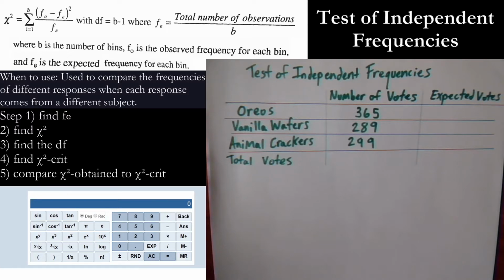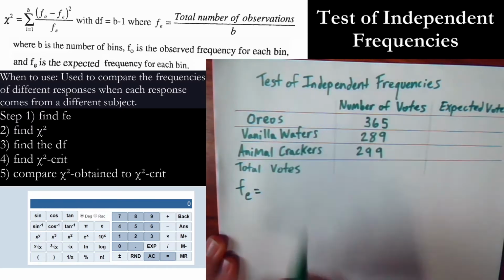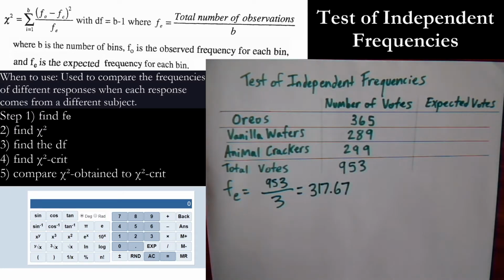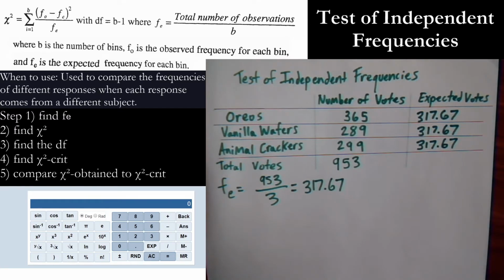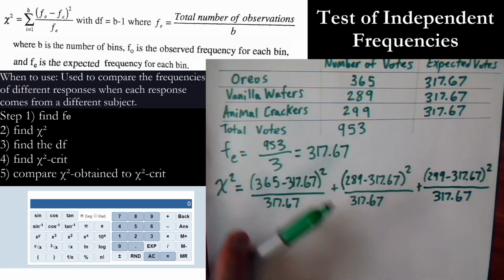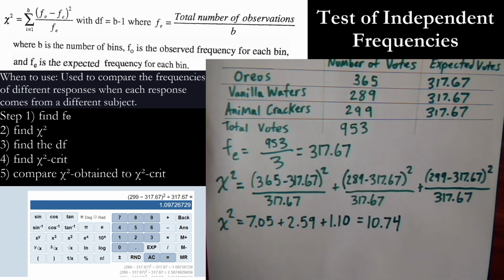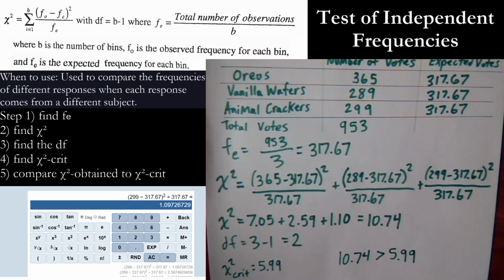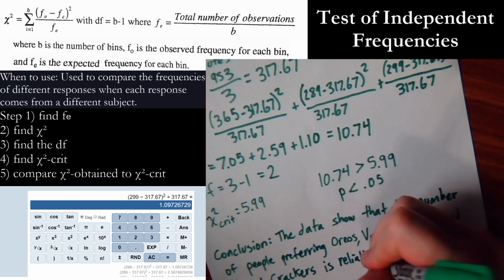How to do a Test of Independent Frequencies